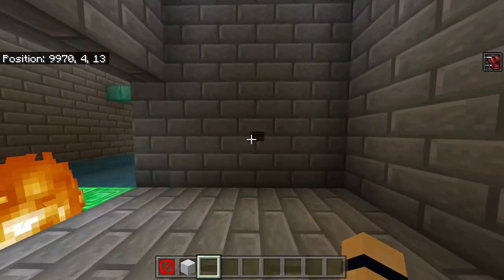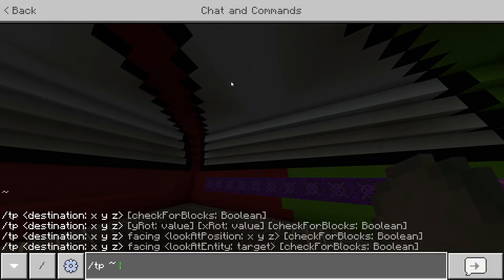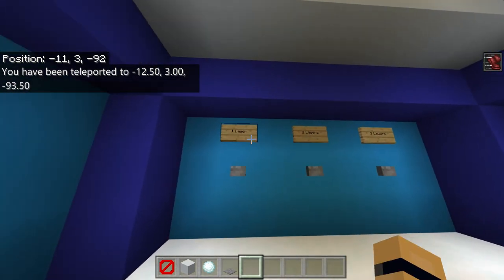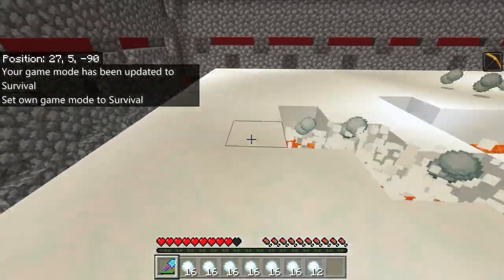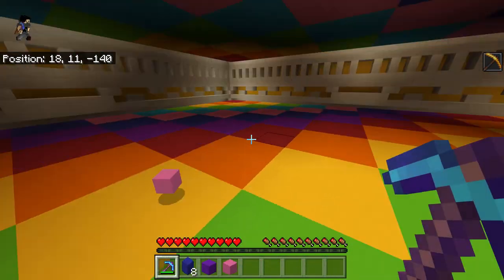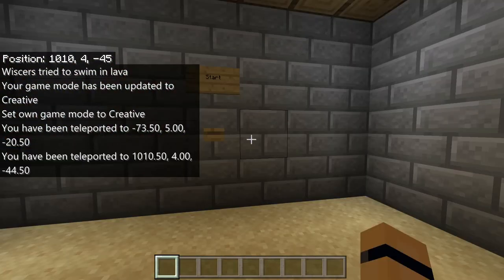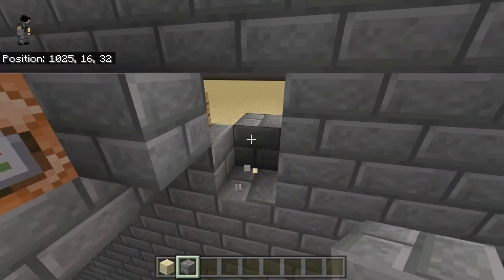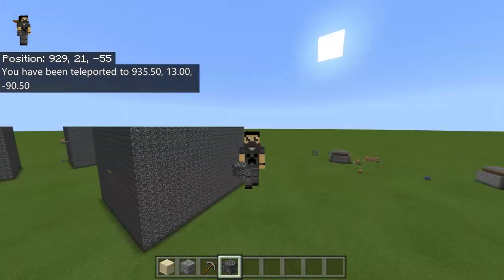Minecraft bedrock mini game world with download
The link to the map download